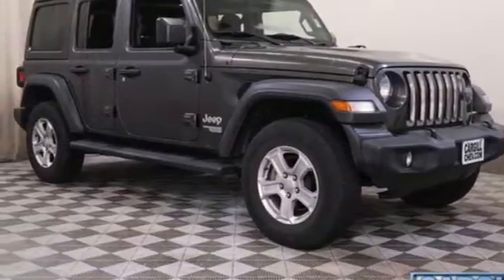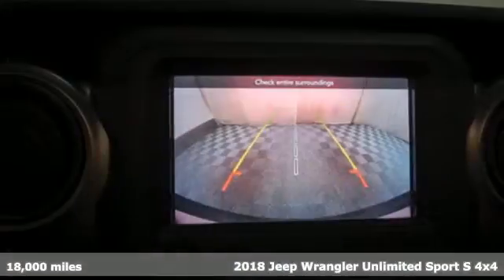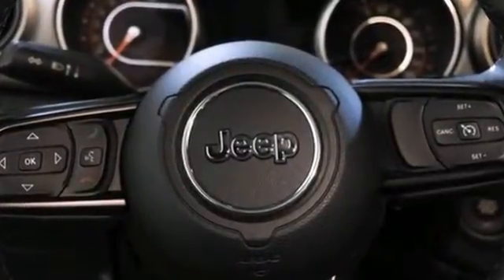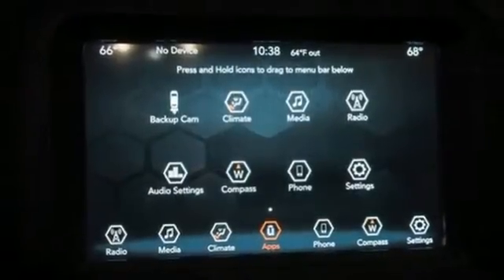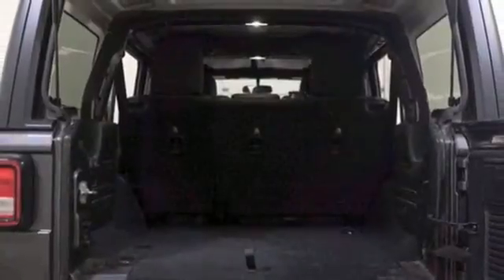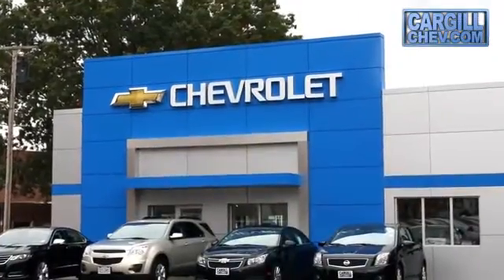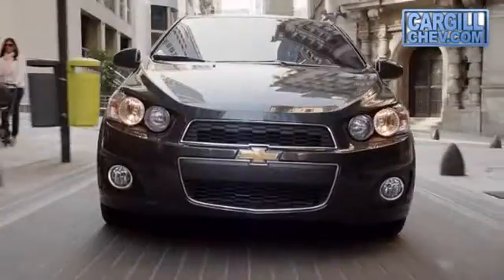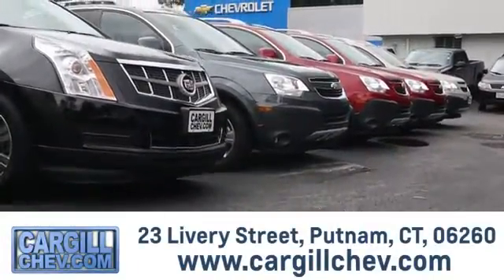Used 2018 Jeep Wrangler Unlimited Putnam CT Pomfret, CT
Year: 2018
Make: Jeep
Model: Wrangler Unlimited
Trim: Sport
Engine: 3.6L V6
Color: Granite Crystal Metallic Clearcoat
Interior: Black
Mileage: 18000
Stock #: CC20008A
VIN: 1C4HJXDG2JW281071
**BLUETOOTH** **BACKUP CAMERA** **AUTOMATIC HEADLIGHTS** **ALLOY WHEELS** **GREAT CONDITION** **1 OWNER CLEAN AUTOCHECK** Black 3-Piece Hard Top Freedom Panel Storage Bag Rear Window Defroster Rear Window Wiper/Washer. granite crystal metallic clearcoatbrbrbrWe are the dealer at the end of your driveway we come to you! Try our FREE 2 Day Test Drive. We bring the test drive to you.For more information on this or any other Cargill Chevrolet vehicle go 4WD 2018 Jeep Wrangler Unlimited Sport

Address:
23 Livery St.